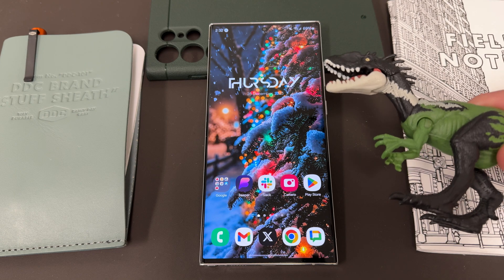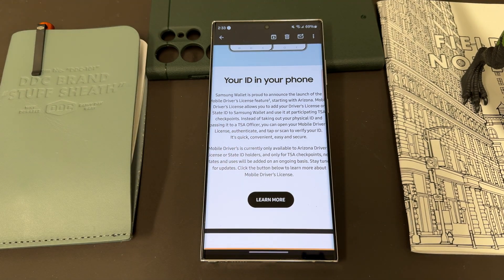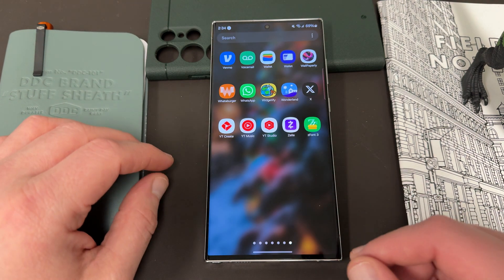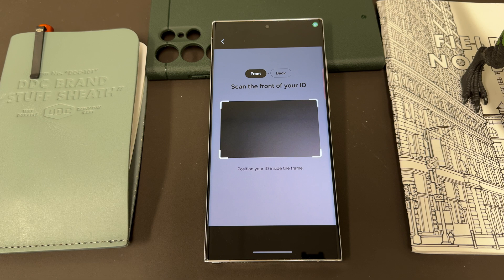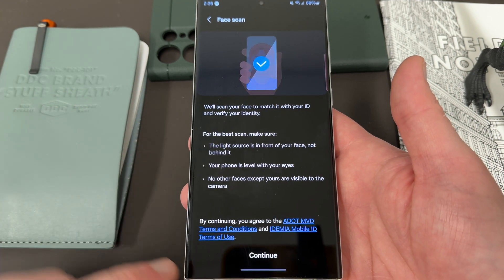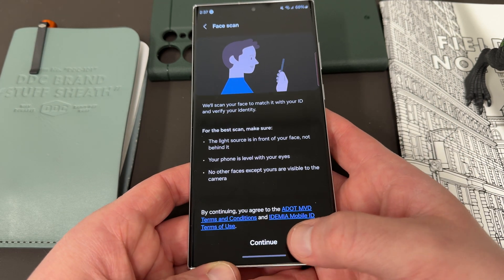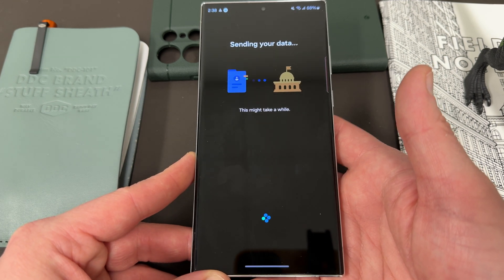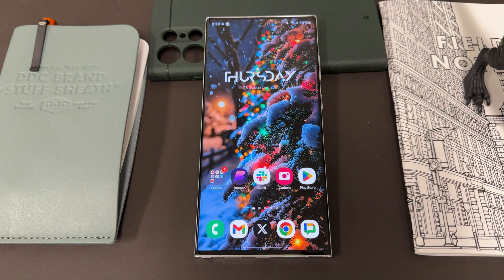Samsung One UI 6.0 Update Adds Drivers License and Digital ID Feature